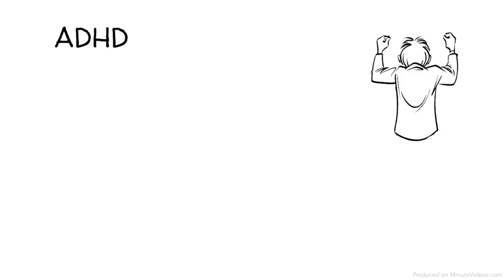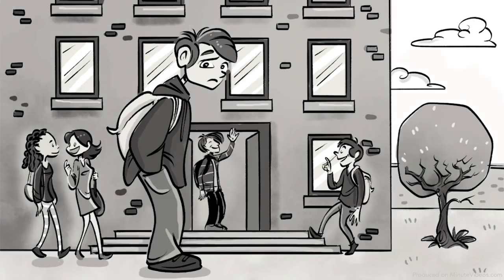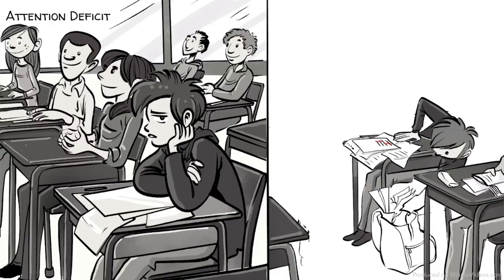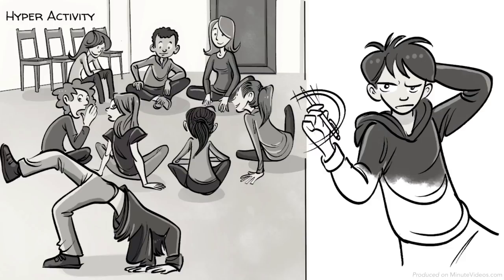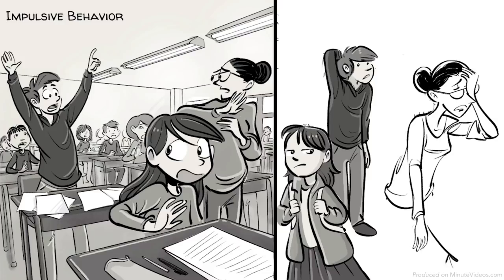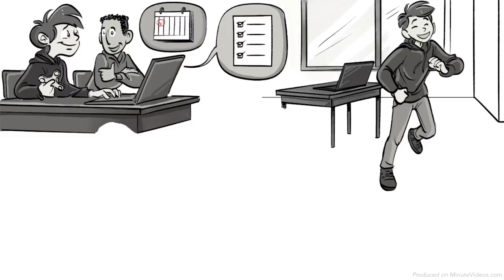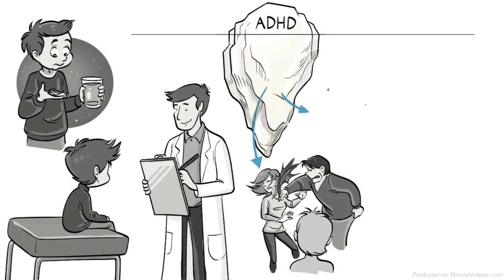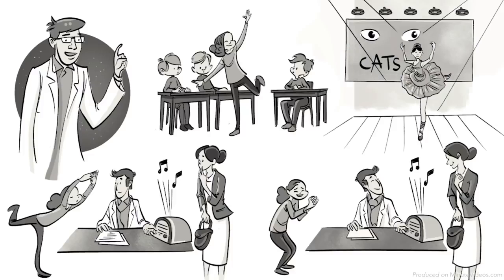Signs and Symptoms of ADHD in Children - What You Need to Know and Look For! 👇💯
You may be curious about what to look for when it comes to the signs and symptoms of ADHD in children.

This short video has you covered!

You learn these things about ADHD (known as Attention Deficit Hyperactivity Disorder)...
- Signs
- Symptoms
- Examples
- Solutions

WHAT IS ADHD? 👇

ADHD is considered a mental disorder in which a child has a difficult time paying attention or controlling their behavior.  They may seem hyperactive at times too.

BOOST YOUR CHILD'S FOCUS WITH A SENSORY SEAT 🔥🔥🔥

If you need a simple solution to calm or stimulate your child when sitting to keep them stay focused or get their wiggles out

Check out my in-depth product review about the sensory seat cushion

FINAL VERDICT 🥳

If you need a quick snapshot of what to know and look for when it comes to ADHD in kids, this video is for you.

Curious to know when the latest and greatest videos are released?